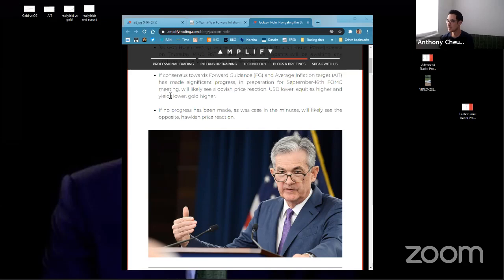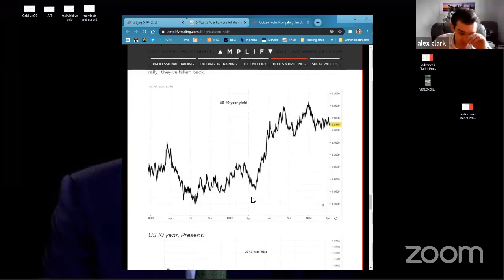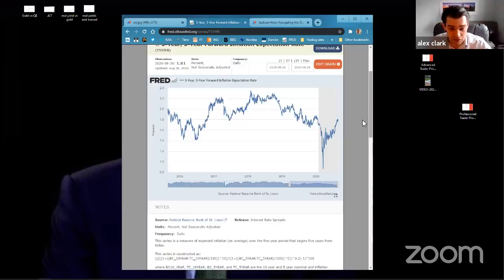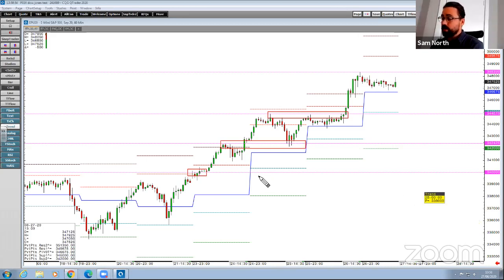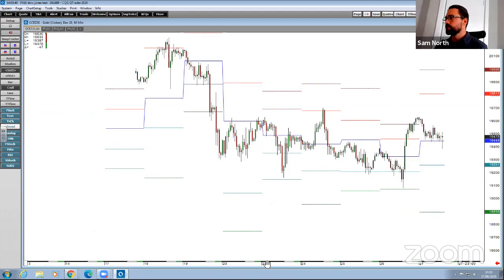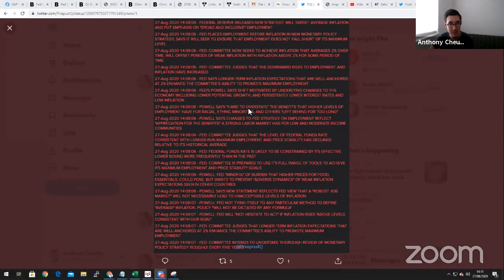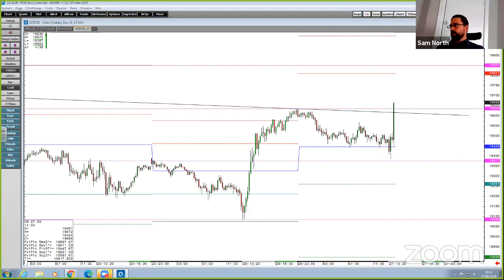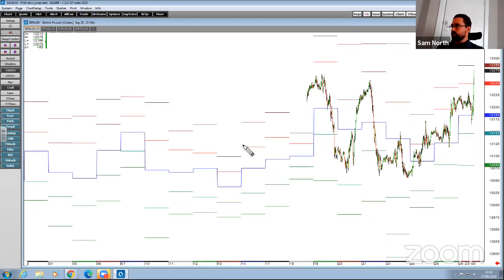Jerome Powell Speaks At Jackson Hole - Live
The Amplify Trading team cover the highly anticipated speech from Jerome Powell as the Fed Chair unveils the FOMC update to the statement on longer-run goals and monetary policy strategy.